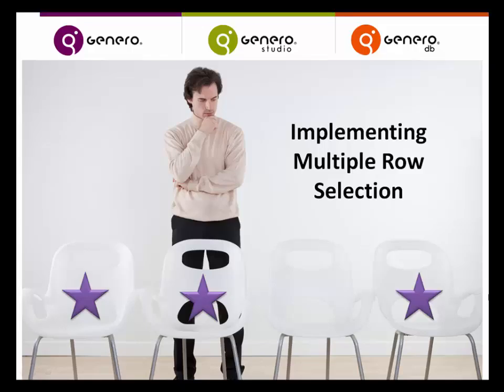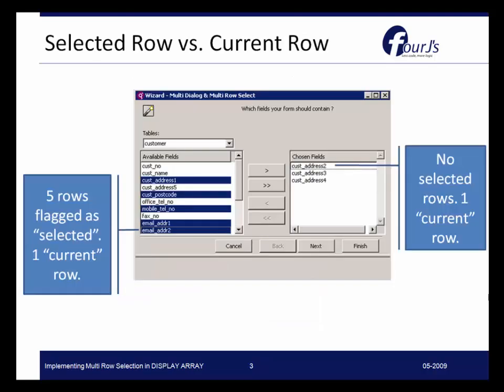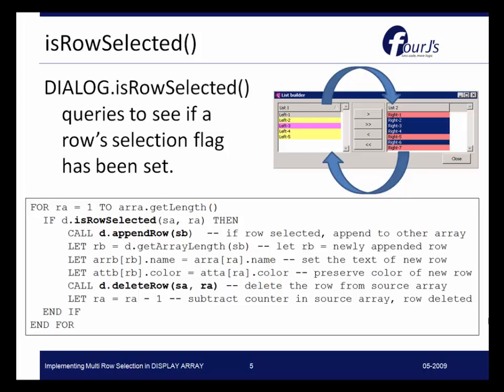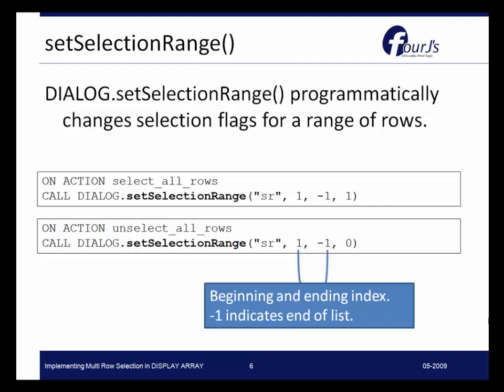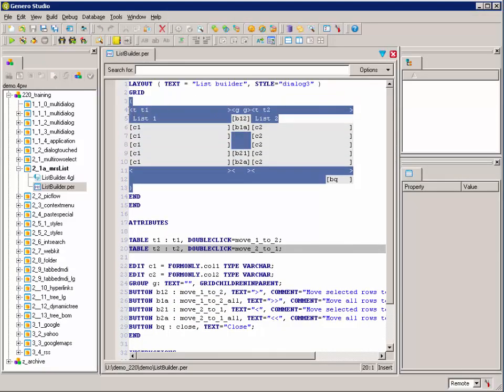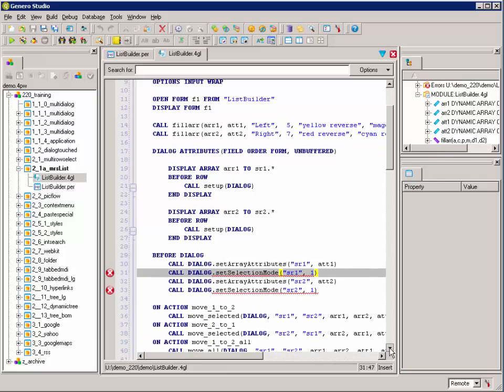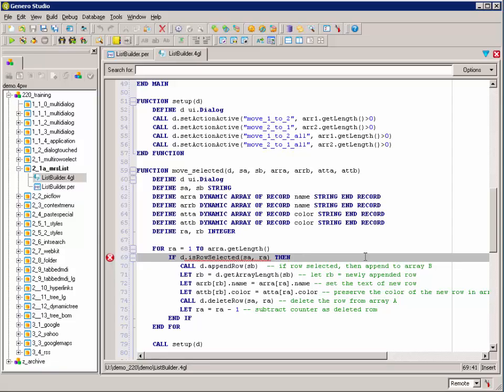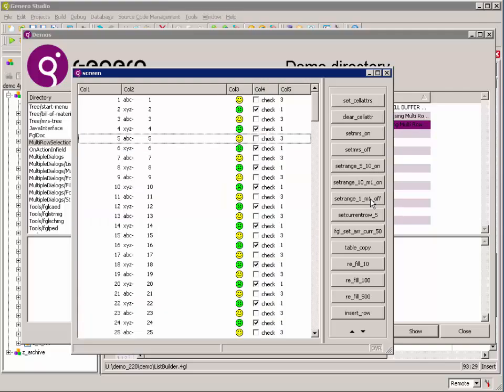New in Genero 2.20 Part 5: Implementing Multiple Row Selection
Introduction to new features in Genero Studio 2.20. Archival video from Four Js web site, discussing features added with Genero 2.30. Part 5 of 9.